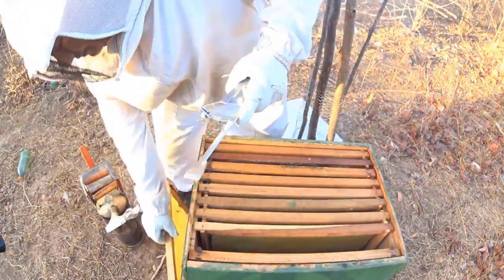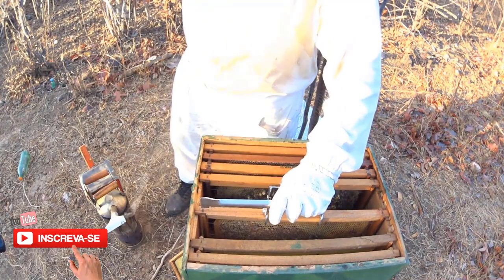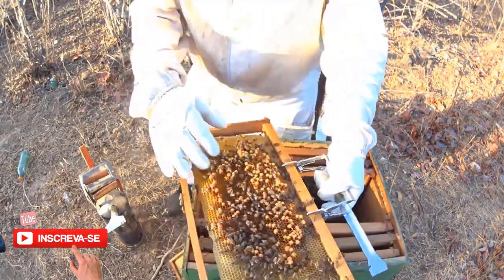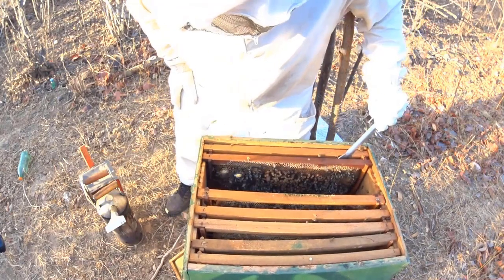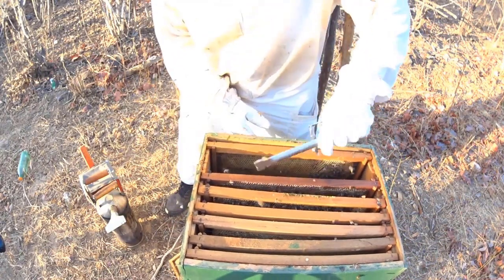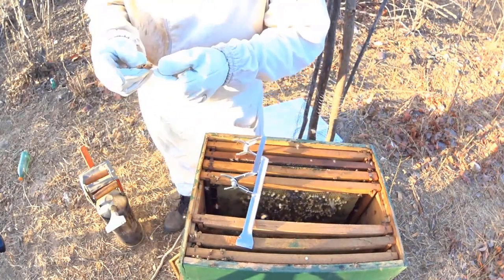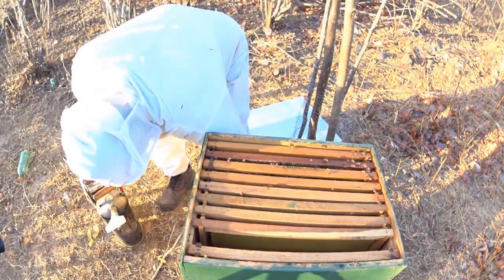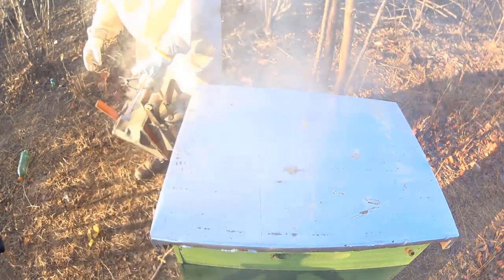ERRO!!! TODO APICULTOR TEM QUE INDENDER ISSO QUANDO ACONTECE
Identificar colmeia sem rainha é muito importante para o apicultor, pois mais cedo  ou mais tarde ele vai precisar. Após identificação, saber como recuperar a colmeia sem rainha ou zaganeira e fundamental.